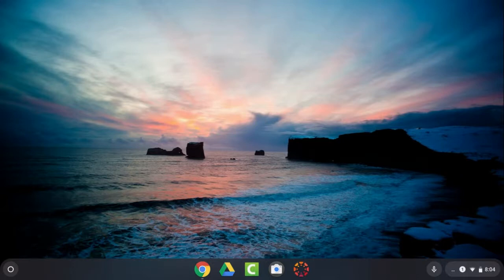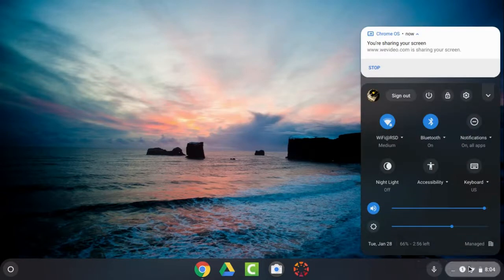Apagar una Chromebook:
Oprima la letra "C" en el teclado para ver los subtítulos en español.